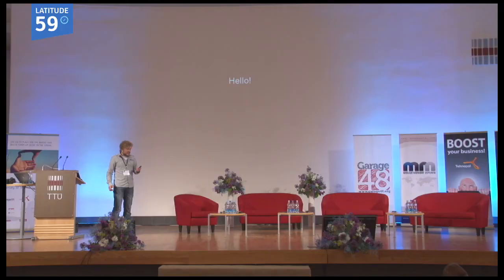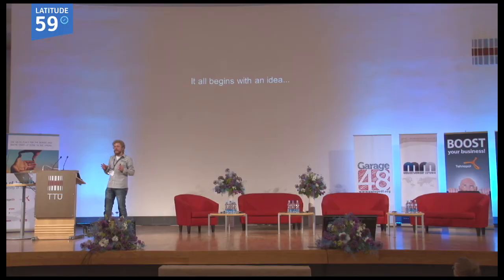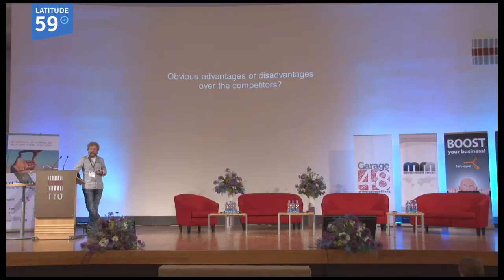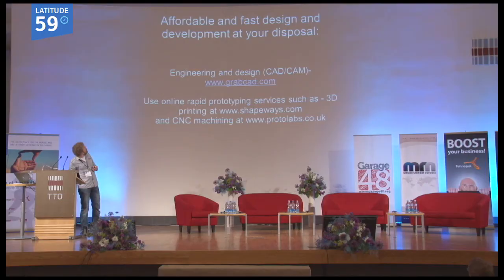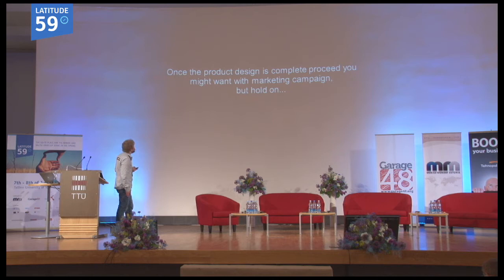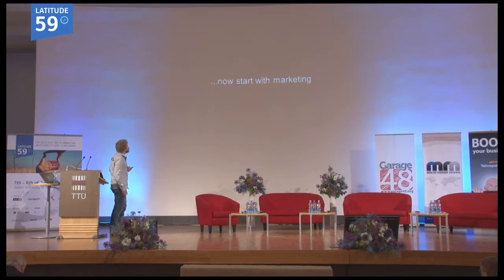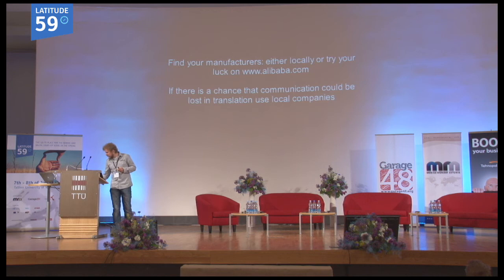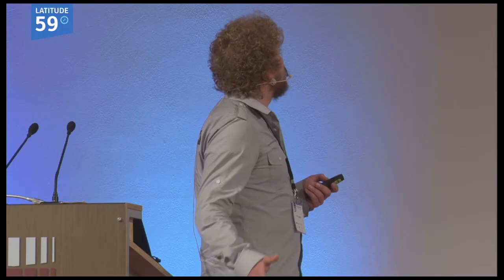How We Did It: War Stories From the Front by Tõnis Liivamägi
Tõnis Liivamägi, Kinotehnik, CEO and Founder presents his unique story of creating a startup with markets in USA, head-quarters in Estonia, and production in China.